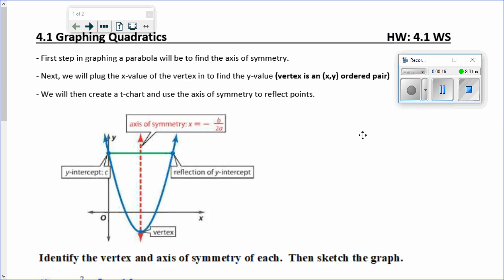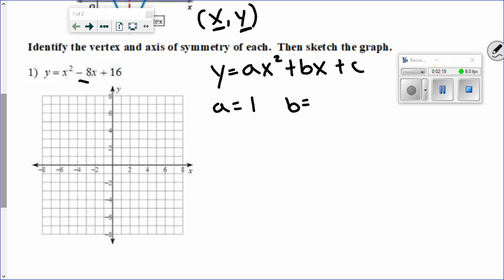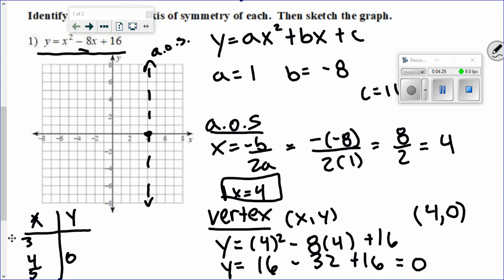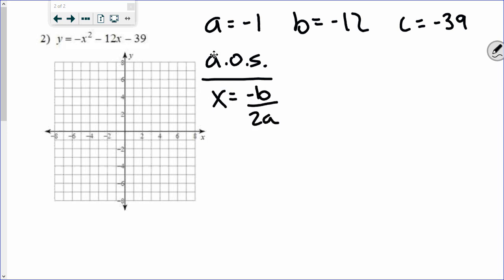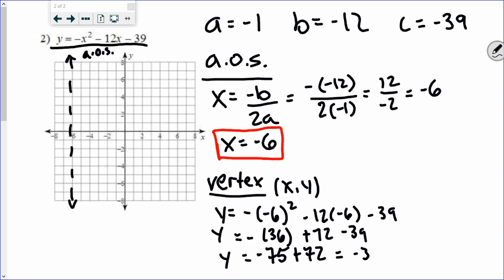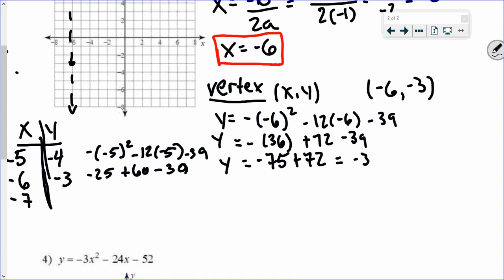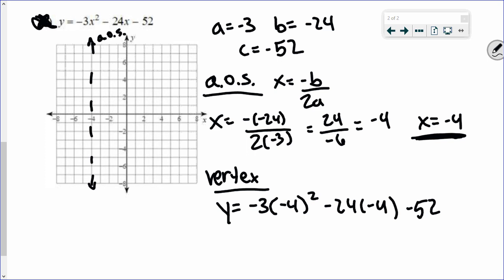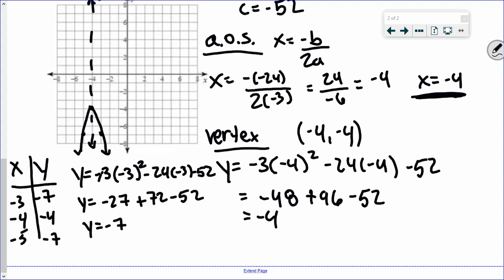4 1 Graphing Quadratics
April 3rd Lesson